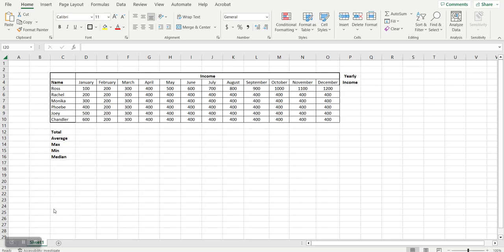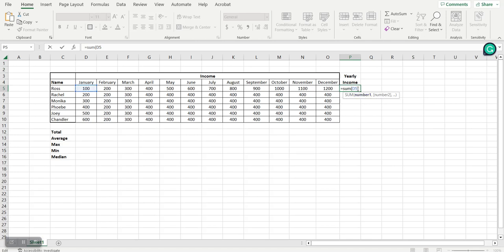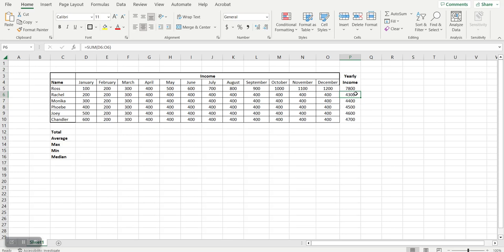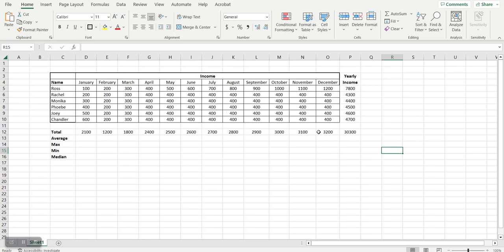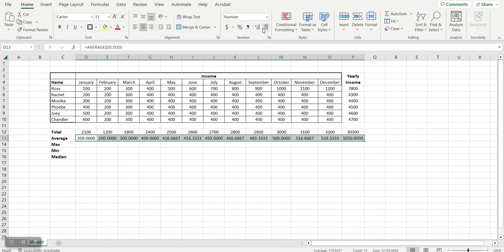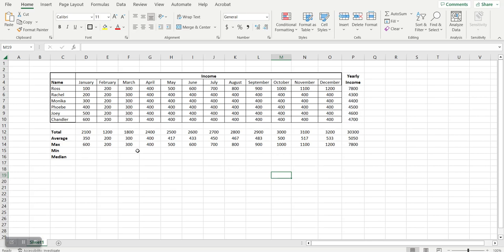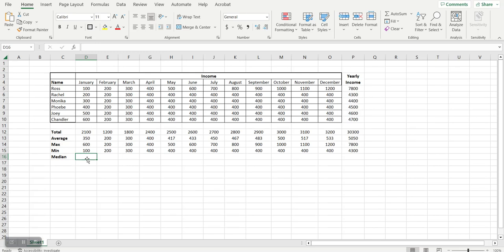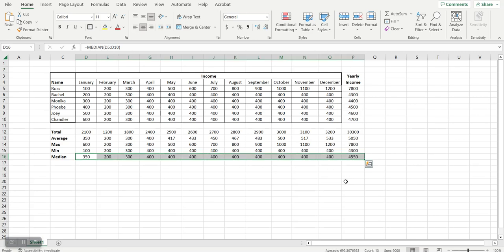Using Function in Excel beginner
In this session, you'll learn how to use different basic functions of excel efficiently
Link to different Excel Videos: